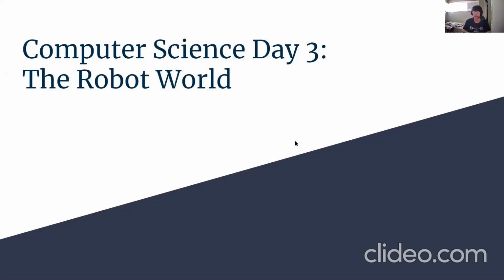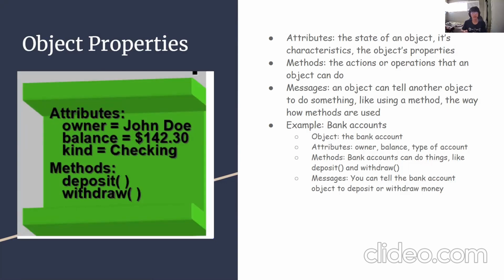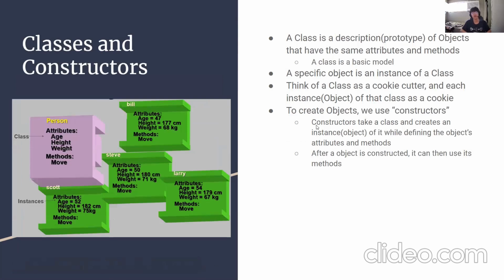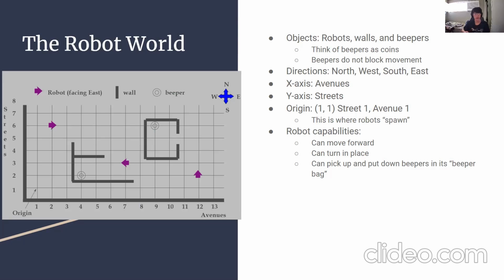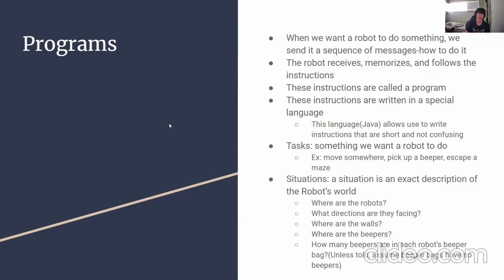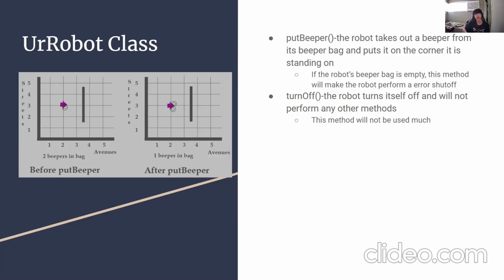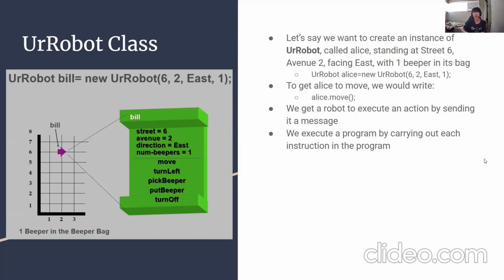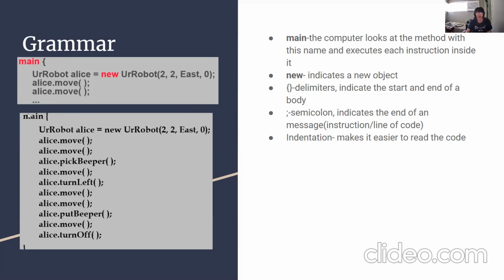Day 3: The Robot World (Hosted by Bill Zhang)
This seminar revolves around the basics and fundamentals of computer science and coding for students of all ages. Join Bill Zhang as he and his class dive into Java, an extremely popular coding language used all around the world. Build your foundation in programming with hands-on coding and exploration into core concepts like OOP and inheritance made easy!

Timestamps:
0:01:31 The World of Objects
0:09:02 Classes and Constructors
0:12:18 The robot world
0:15:32 Programs
0:18:08 UrRobot Class
0:27:00 Example Program
0:28:31 Grammar